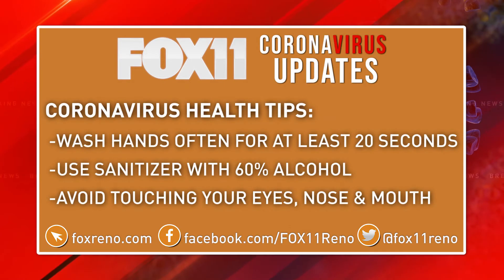Fox11 CoronaVirus Tips Chris 20